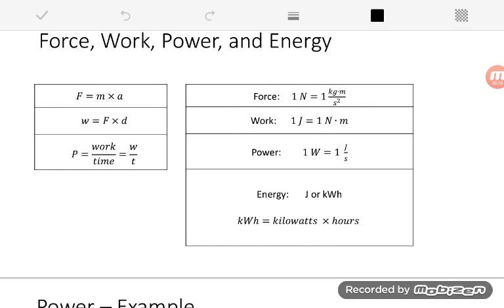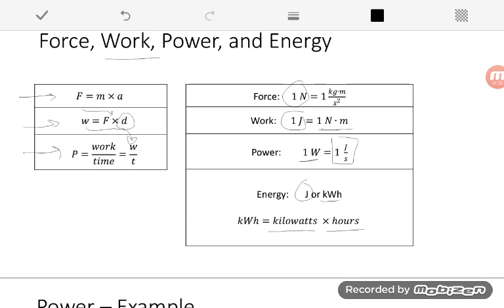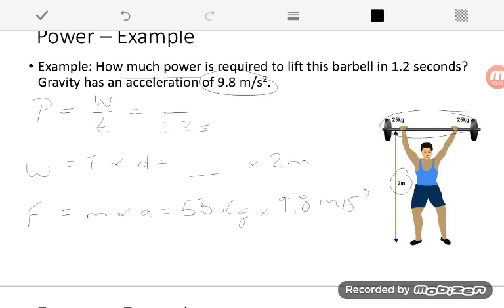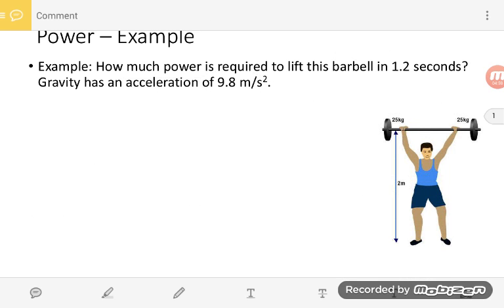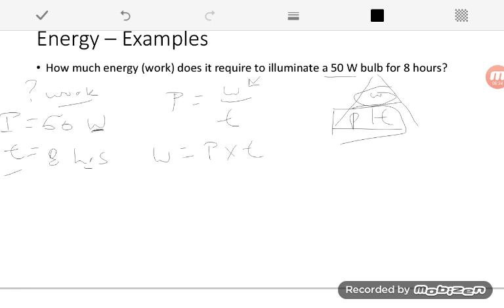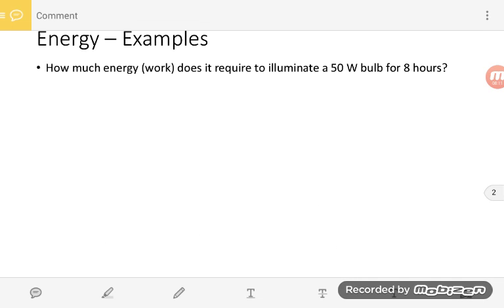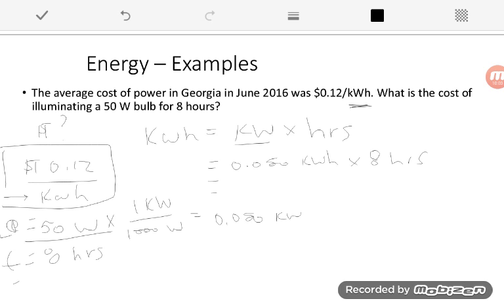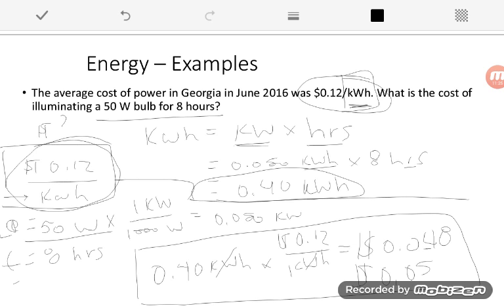Force, Work, Power, and Energy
How to perform calculations for force, work, power, and energy.